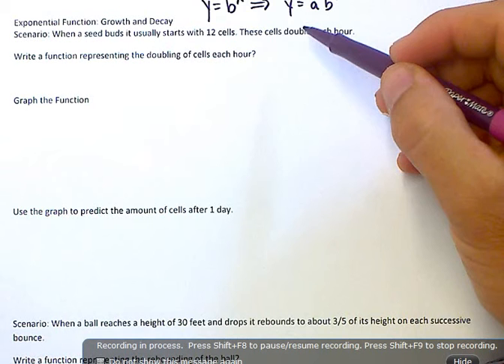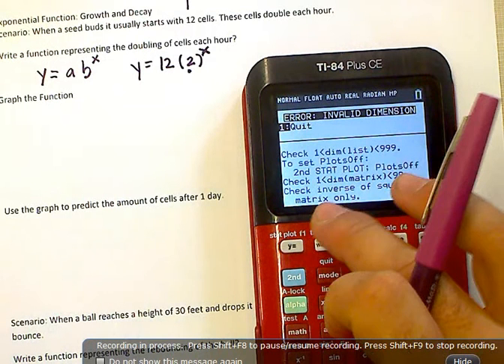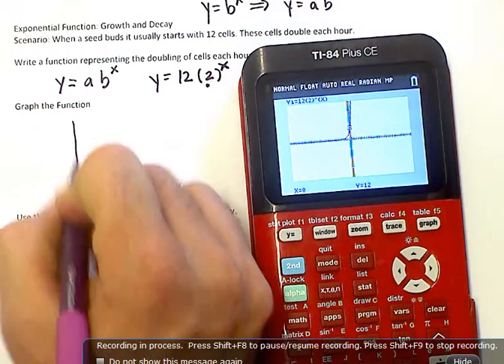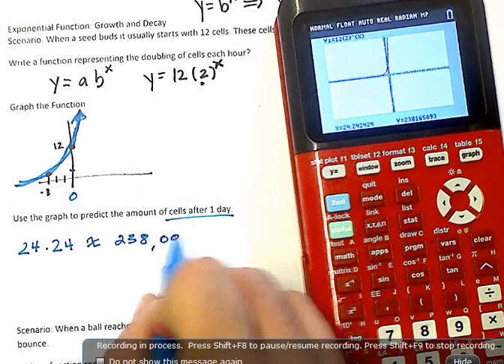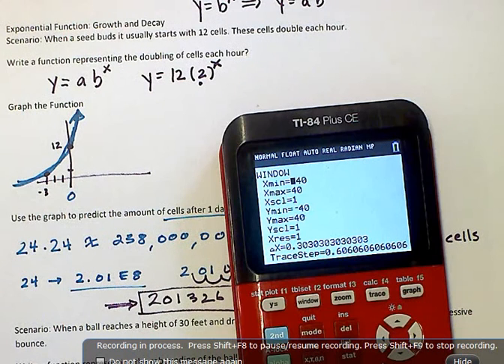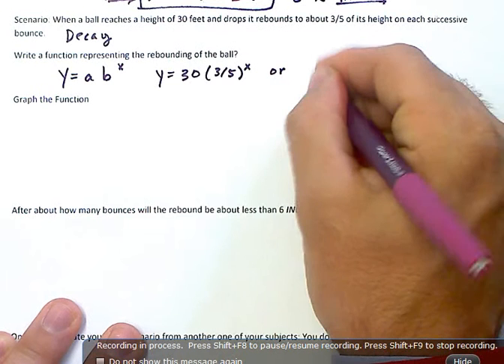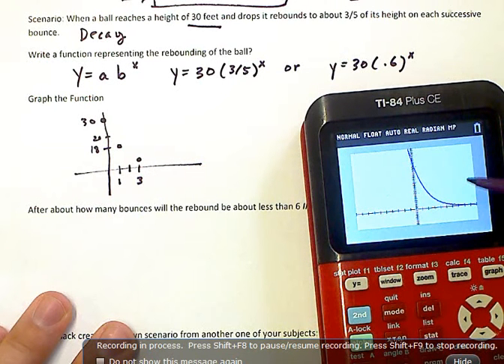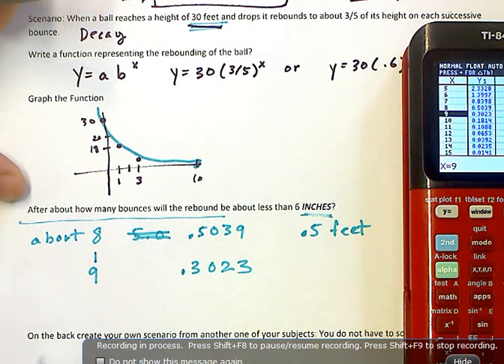How to solve and graph exponential growth and decay word problems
Learn how to use a graphing calculator, ti-83, ti-84, to create a function graph and find values